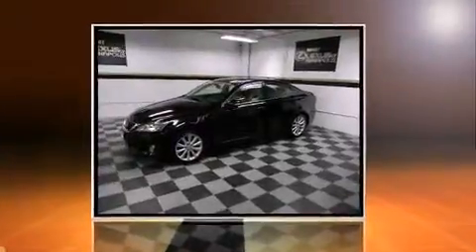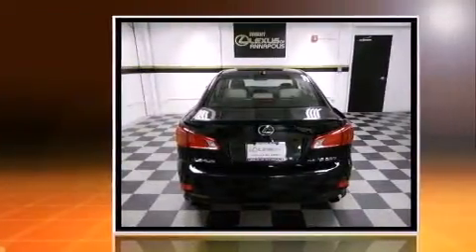2010 Lexus IS 250 in Annapolis, MD 21409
Sheehy Lexus Pre-Owned
121 Ferguson Road

You're going to love the 2010 Lexus IS 250. This 4 door, 5 passenger sedan has not yet reached the 20,000 mile mark! Under the hood you'll find a 6 cylinder engine with more than 200 horsepower, providing a smooth and predictable driving experience. Lexus prioritized handling and performance with features such as: leather upholstry, front and rear reading lights, a power seat, an outside temperature display, heated seats, an overhead console, and 1-touch window functionality. Everything is where it ought to be, from the dashboard controls to the door locks and window controls. For drivers who enjoy the natural environment, a power moonroof allows an infusion of fresh air. Lexus also prioritized safety and security with features such as: dual front impact airbags, front SIDE impact airbags, traction control, brake assist, ignition disabling, an emergency communication system, and 4 wheel disc brakes with ABS. When road conditions become unpredictable, rely on all wheel drive to maintain outstanding control. A Carfax history report indicates just one previous owner. We know that you have high expectations, and we enjoy the challenge of meeting and exceeding them! Stop by our dealership or give us a call for more information.